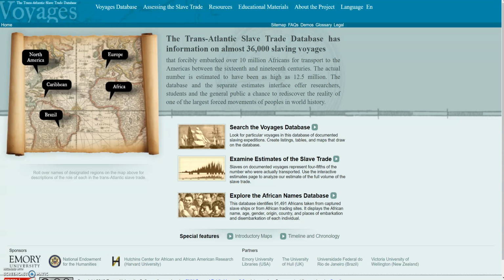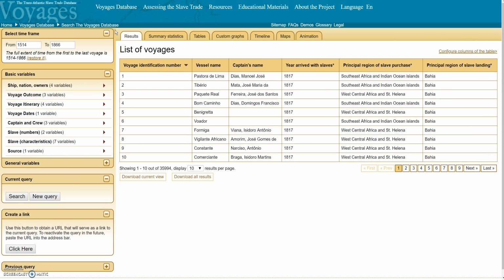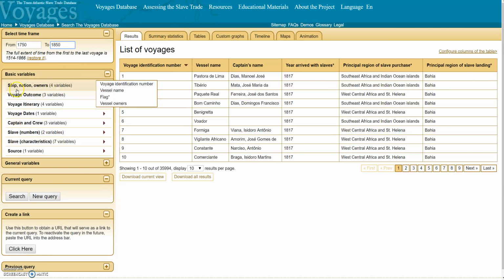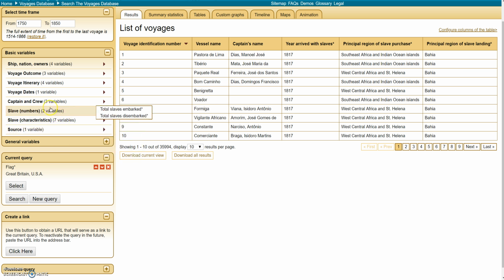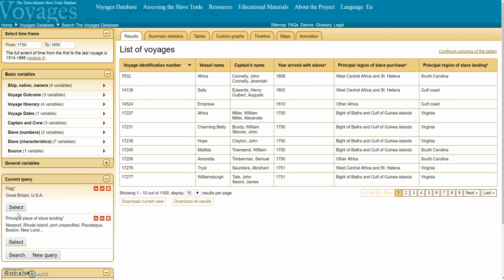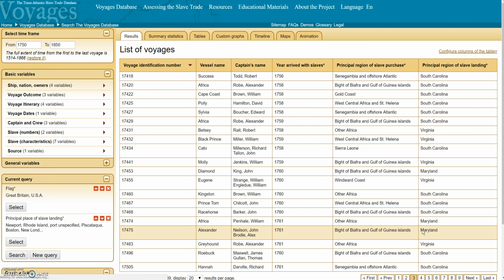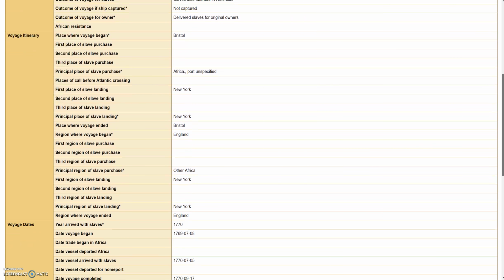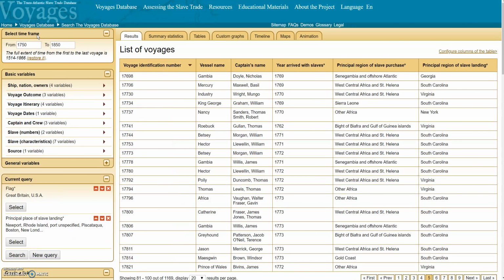Voyages Database: Part 2 (Old Interface)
Original tutorial covering the the Voyages Trans-Atlantic Slave Trade Database Created for NHPRCQIH Queens Immigration History grant project, by Malcolm Harris, MLS (SJU, '18) -- Currently working on a tutorial featuring the revised interface, which can be found